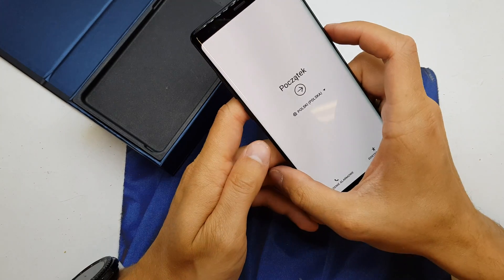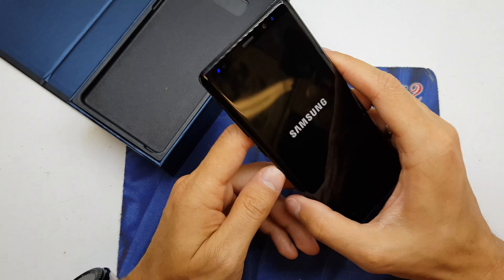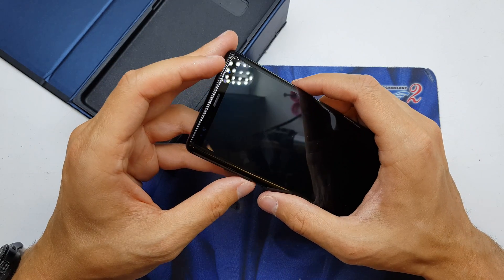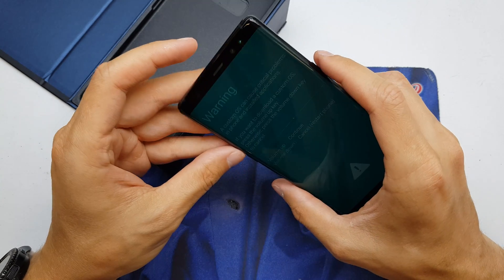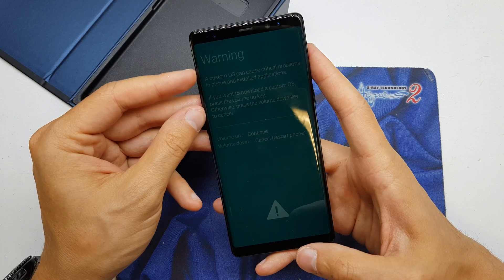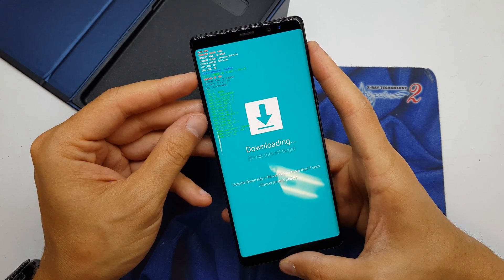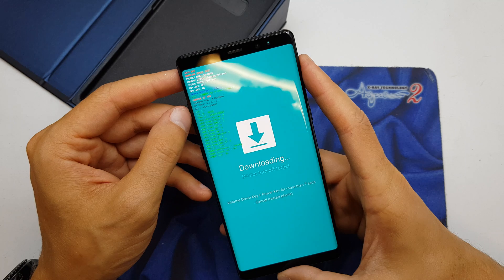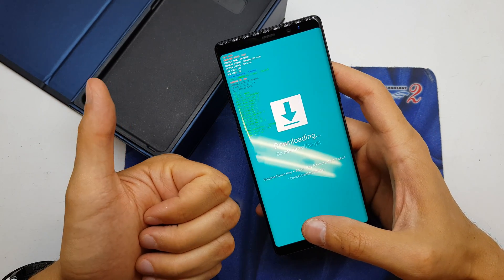Samsung NOTE 8 How to enter Download MODE | 4K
The guide shows you how to enter the download mode.